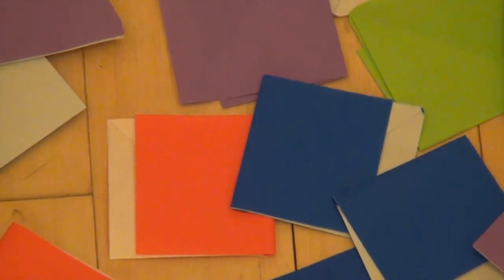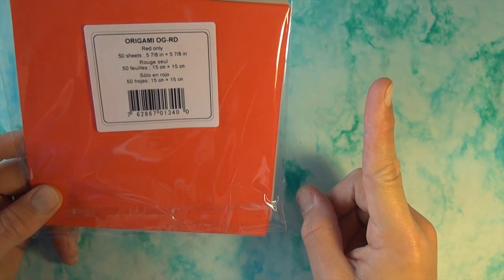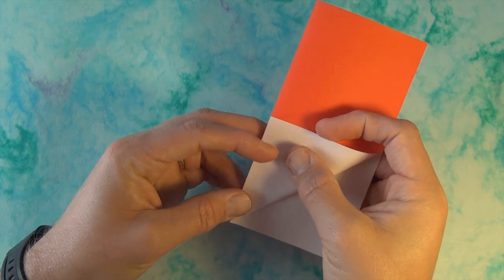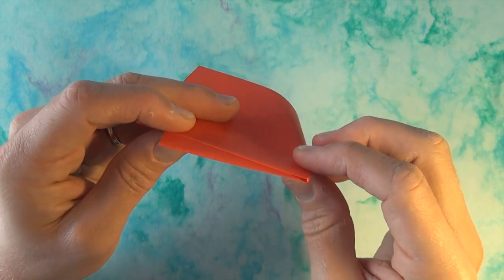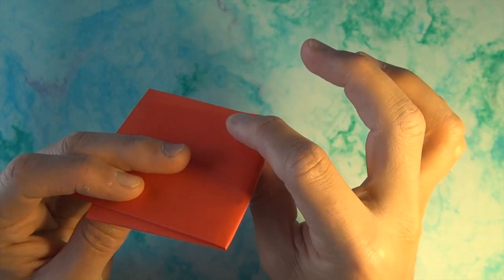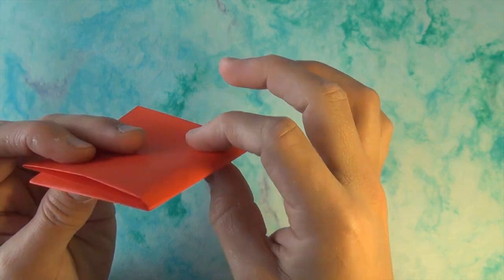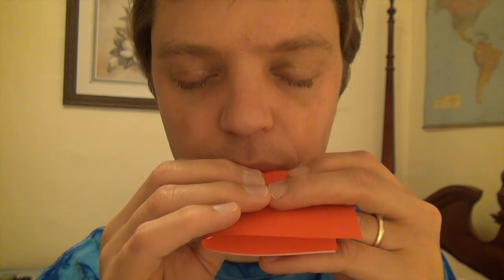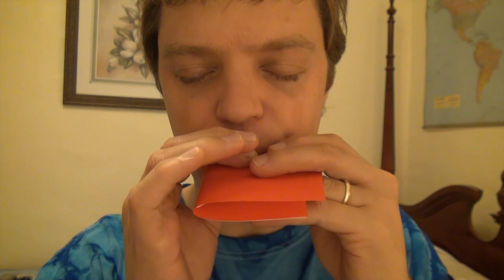Origami Preedo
Demo and Tutorial for how to fold and how to play the PREEDO -- the Paper Reed Ocarina
5: Please tell your friends about my channel.